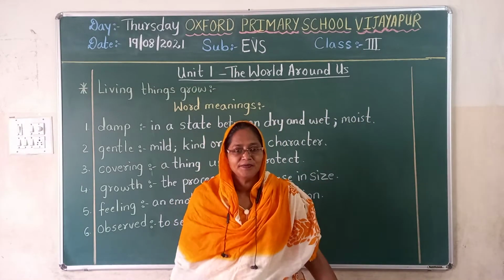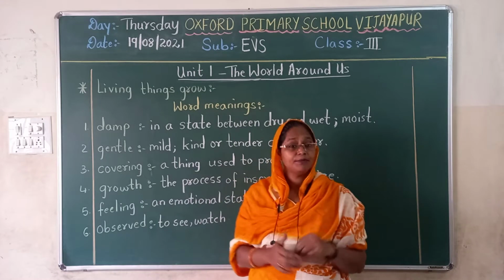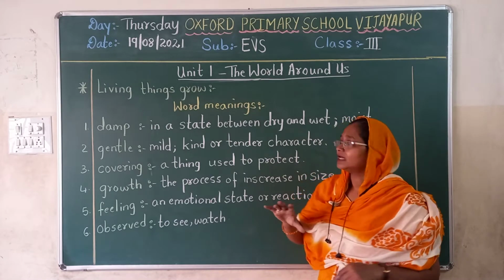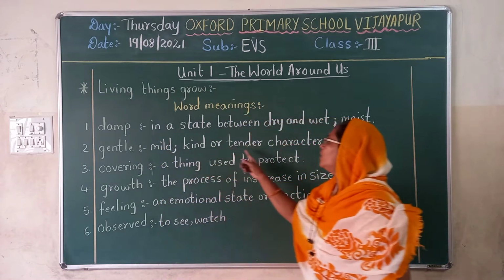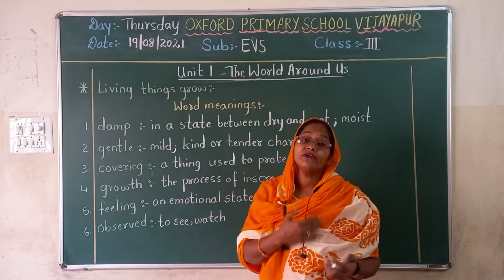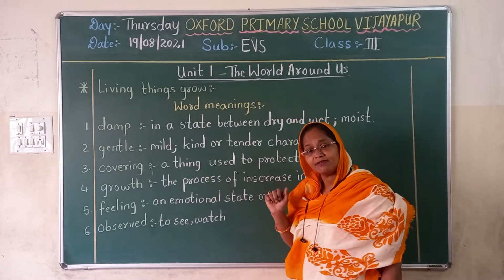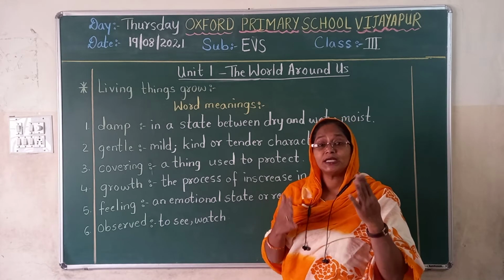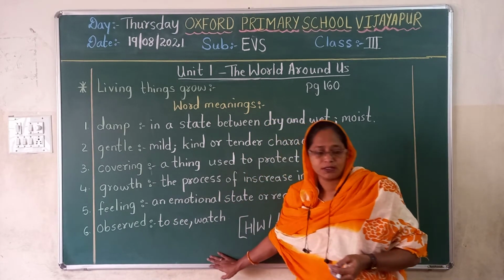3rd EVS 19/8/21